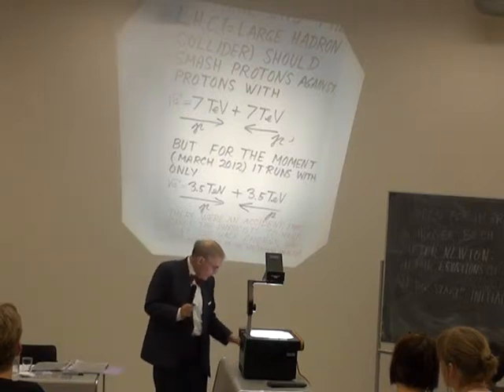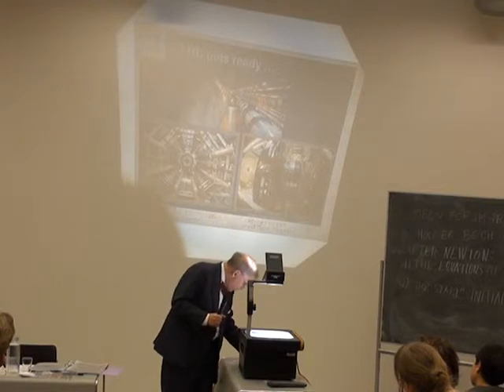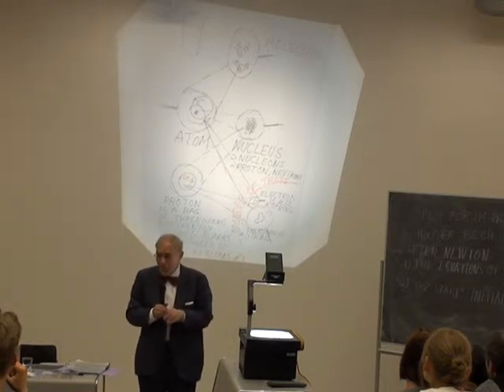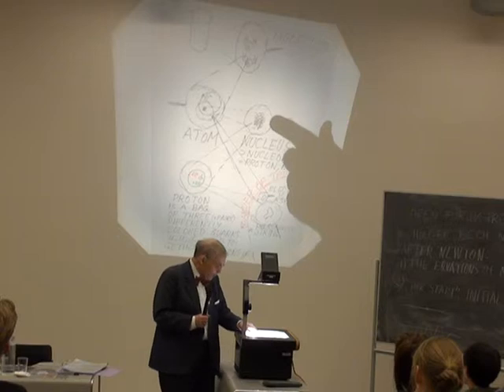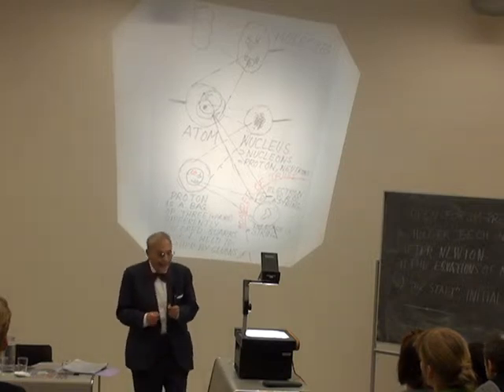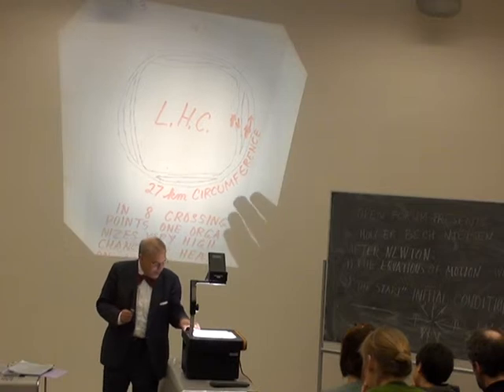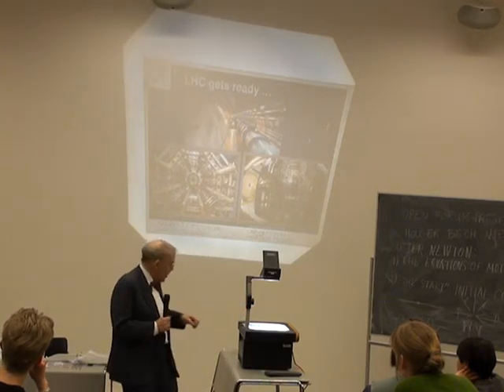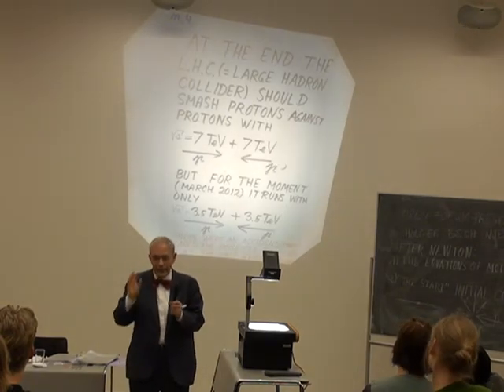Holger Bech Nielsen2